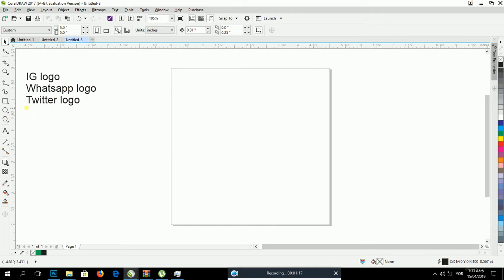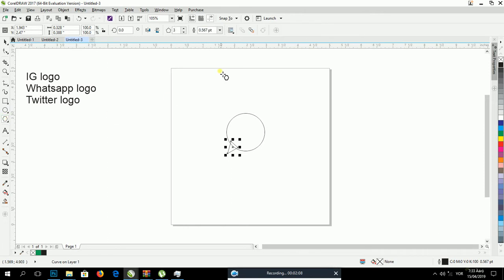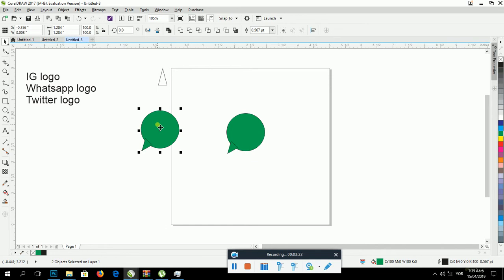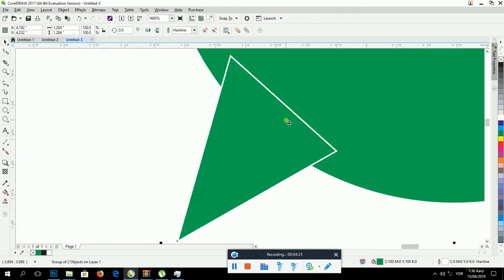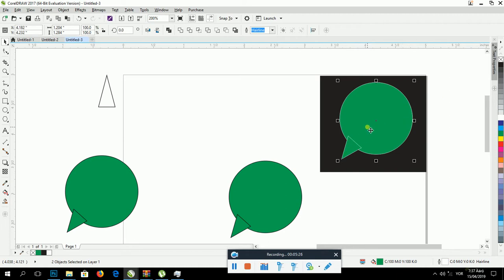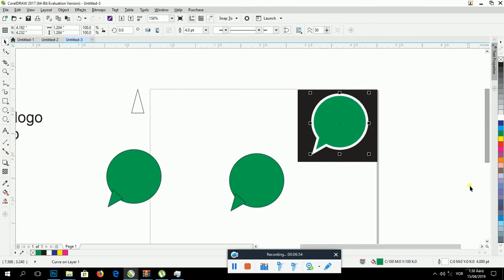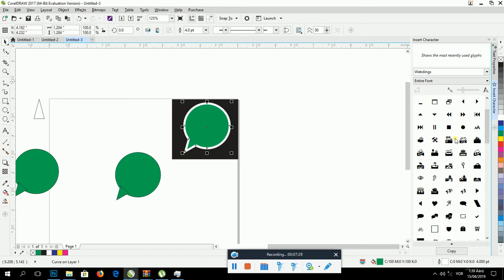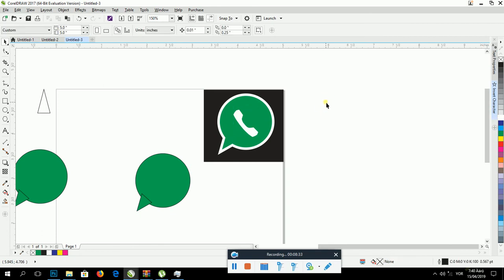CorelDRAW Tutorial: How to Make a WhatsApp Logo Quickly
learn how to design whatsapp logo or icon using coreldraw